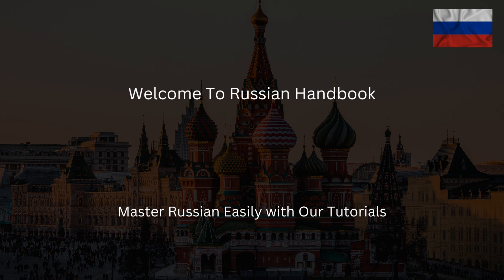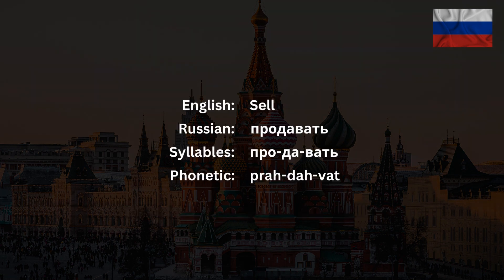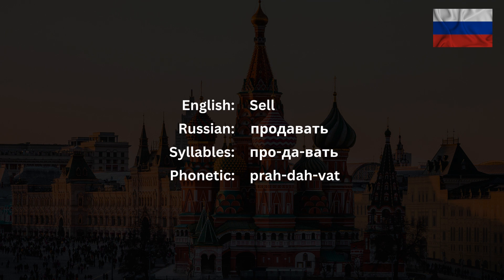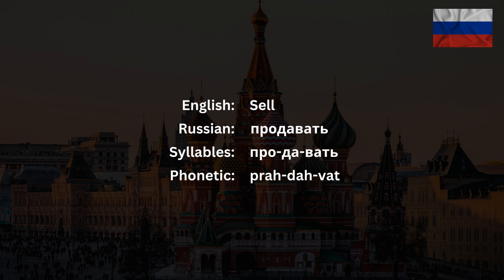How To Pronounce Sell (продавать) In Russian CORRECTLY